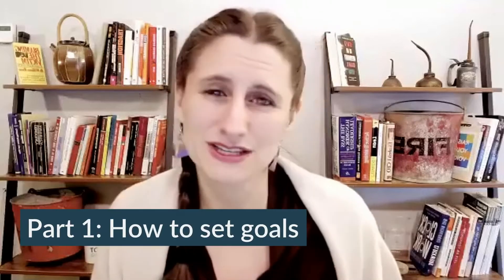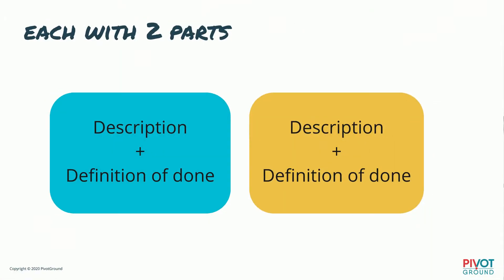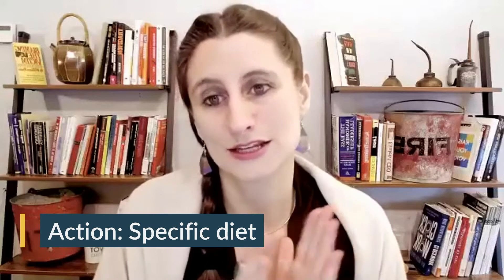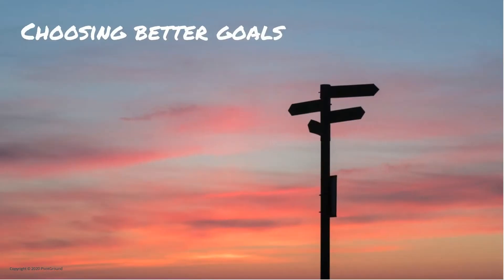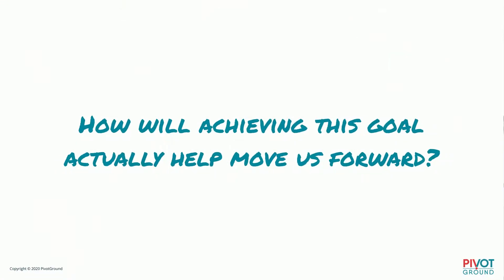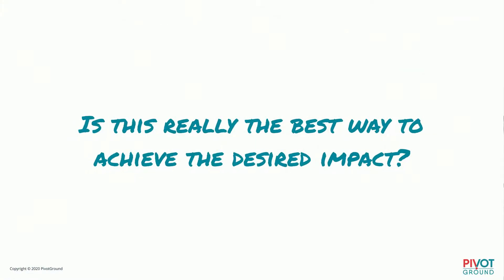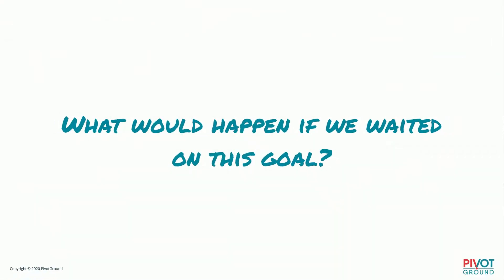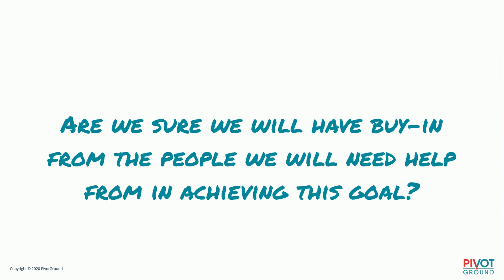Your Goal Setting Cheat Sheet: How to Set Better Goals for Anything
It’s goal-setting season and while this is a time of joy for some, it can be stressful and overwhelming for others.

In this week’s micro-training, I’m going to give you a cheat sheet that will help you set better goals personally, professionally, and for your organization. So whether you love resolutions or hate them, join me to find out how to do them right!

Follow PivotGround on other platforms!